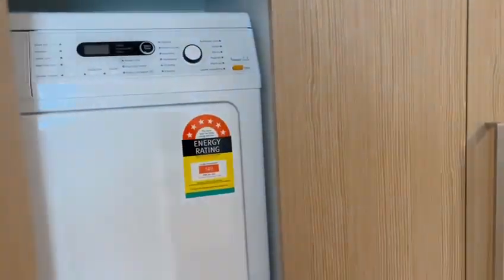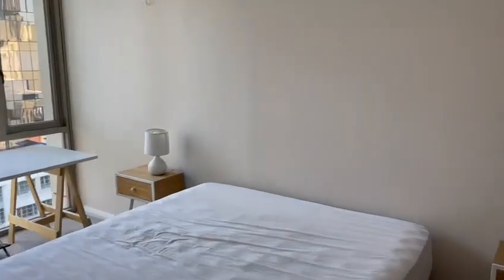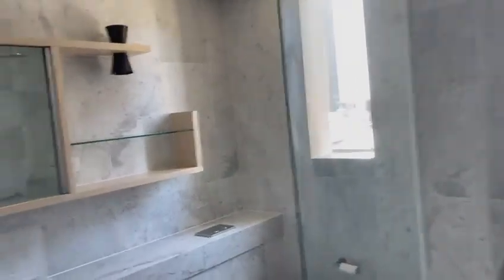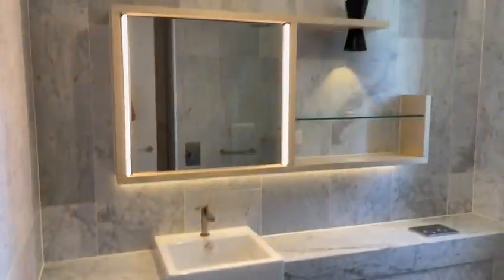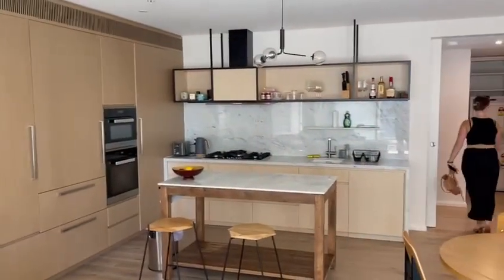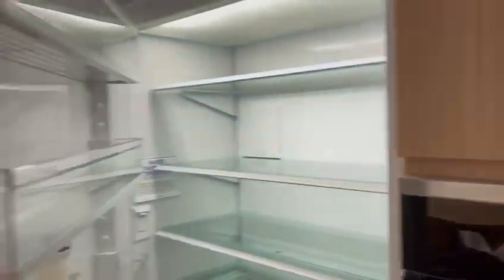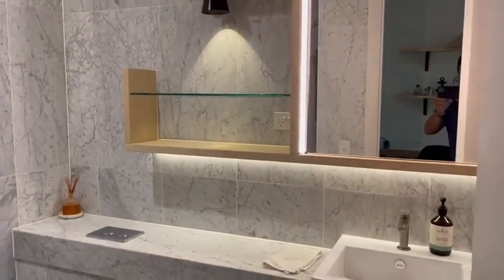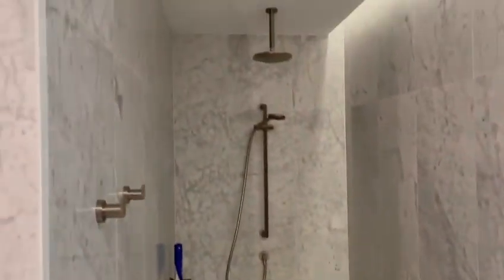Video Tour- 1003/133 Russell Street